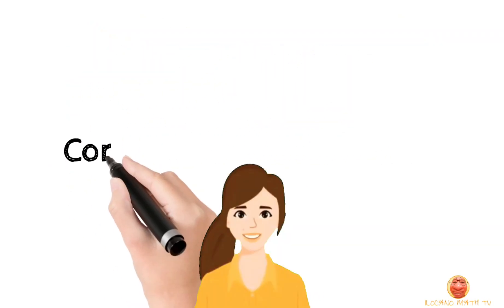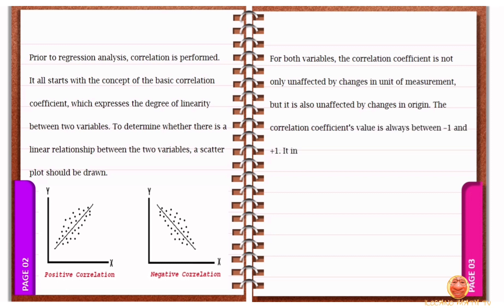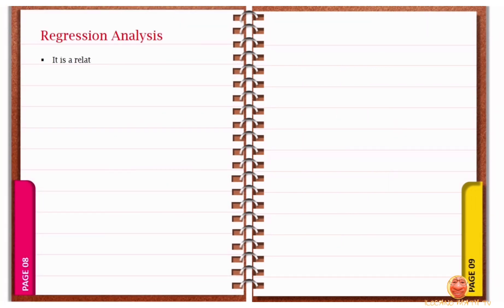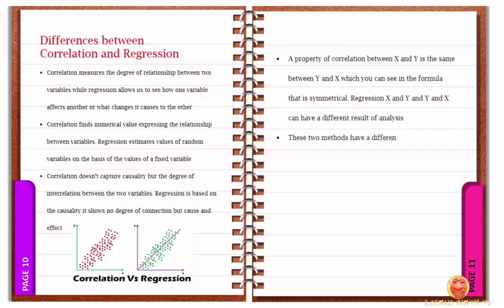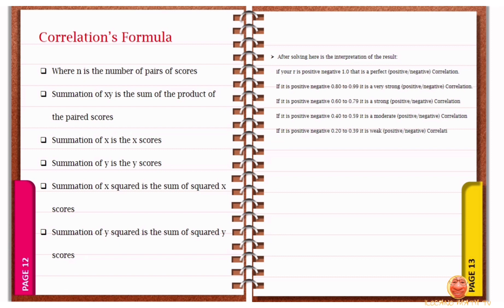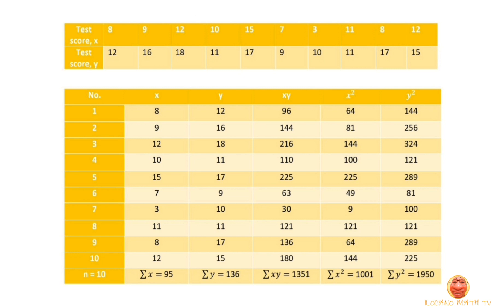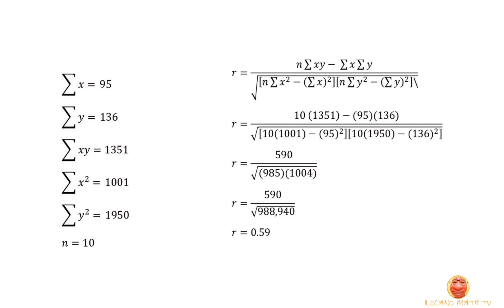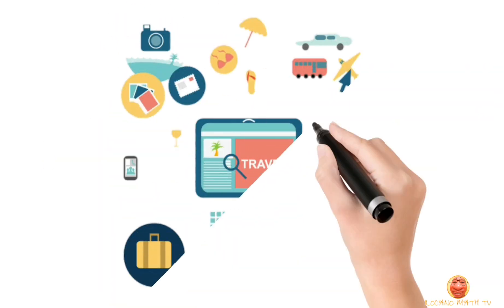Correlation and Regression | Ilocano Math TV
Filipino students' perspective on Correlation and Regression. Ilocano Math TV. Kakabagyan! Heto na ang pinakahihintay nyo na lesson about Correlation and Regression! Mabalin daytuy nga reference ti senior high school students nga ag-modmodule ti subject nga Statistics and Probability. This could also help Mathematics in the Modern World Students in learning the introductory part of Data Management.